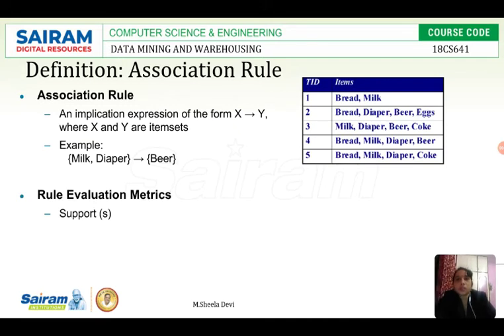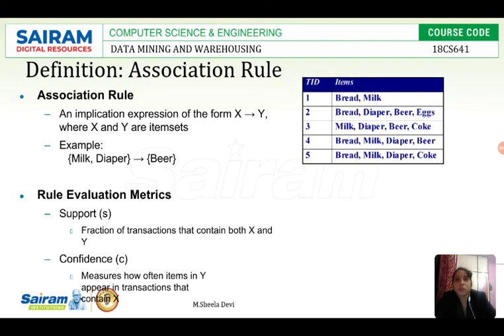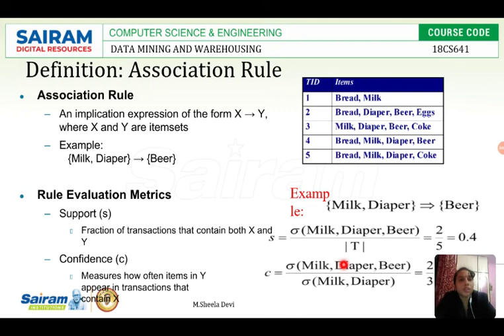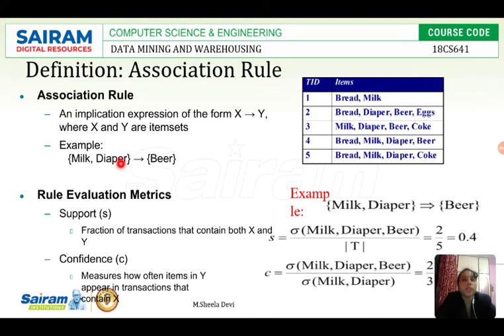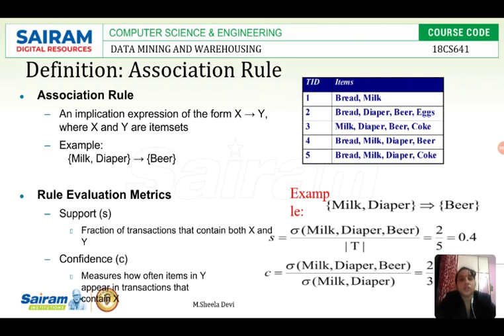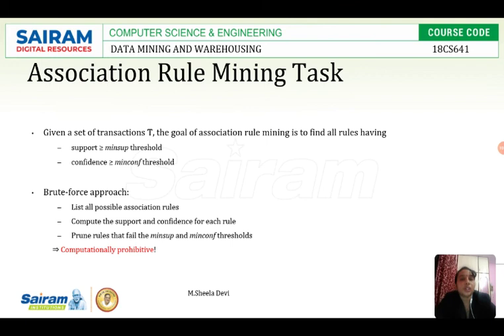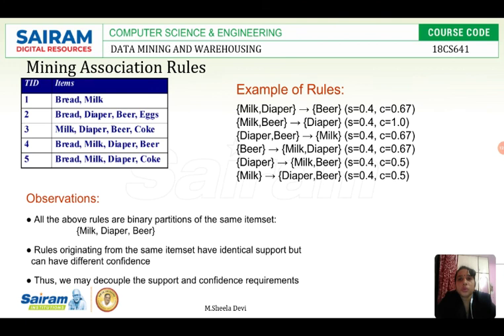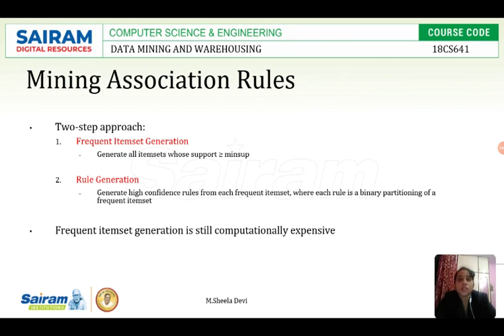Lecture video_18CS641_Module 3_Association Analysis-Problem definition_M.Sheela devi